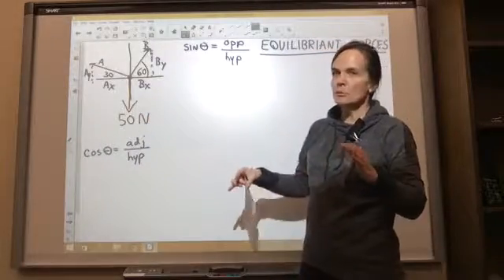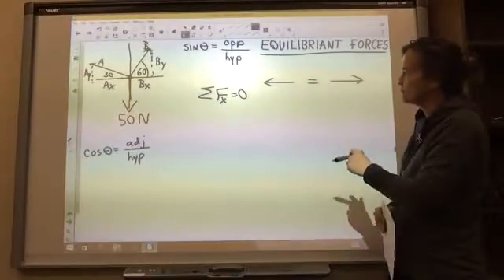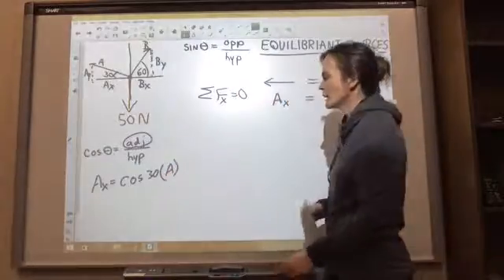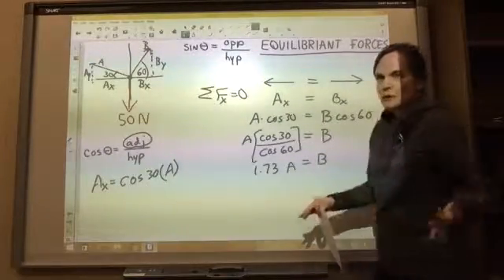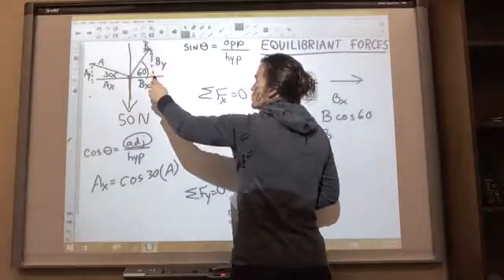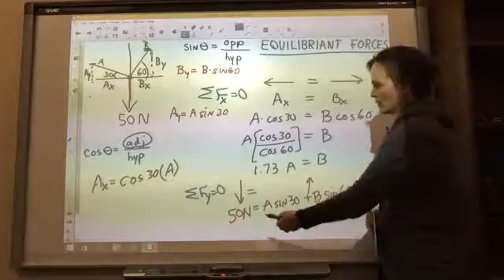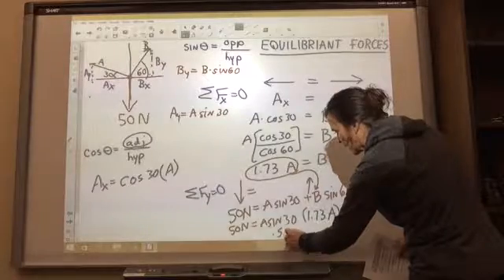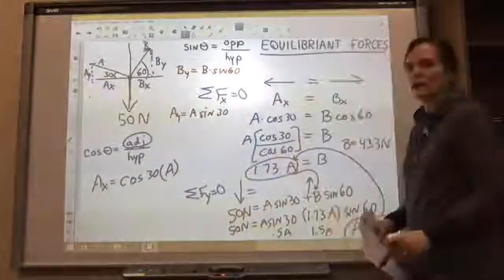PHSX 110 Equilibriant Forces in X & Y directions.mov